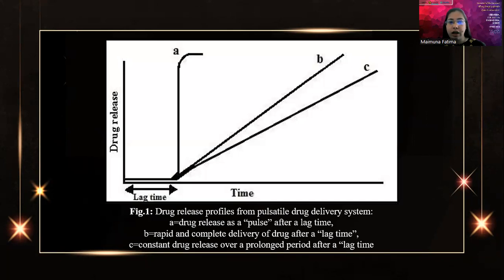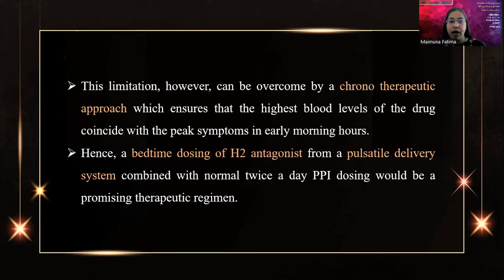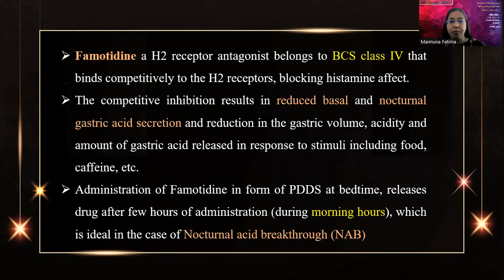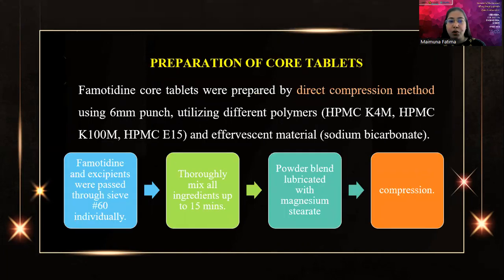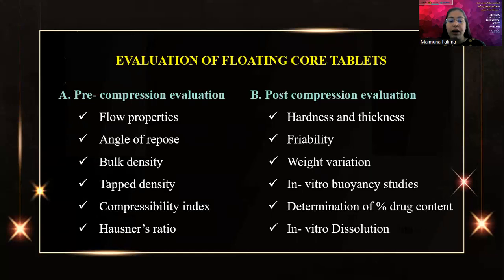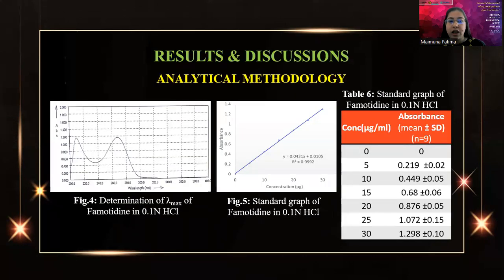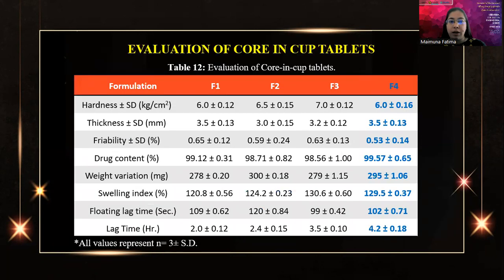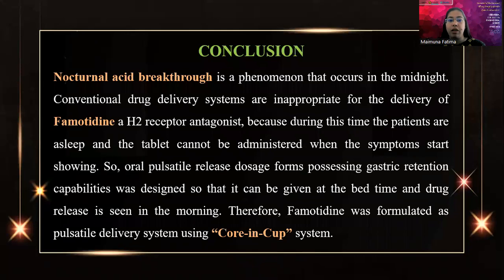FORMULATION AND EVALUATION OF FAMOTIDINE PULSATILE TABLET USING CORE IN CUP METHOD.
Presentation for ICOPS 2022